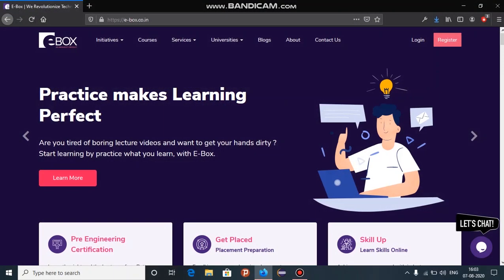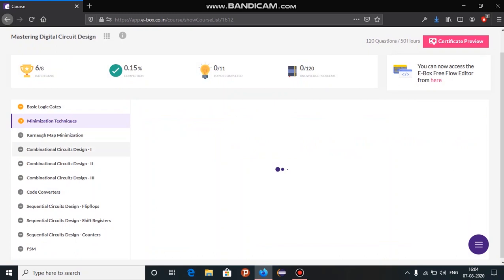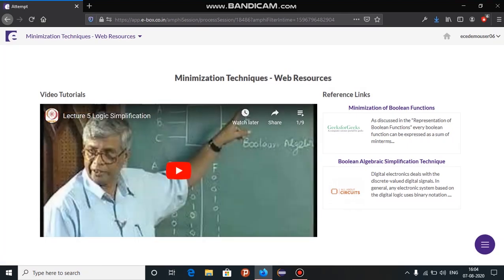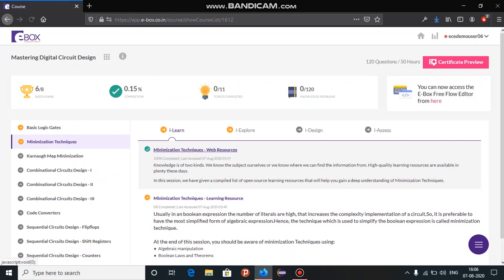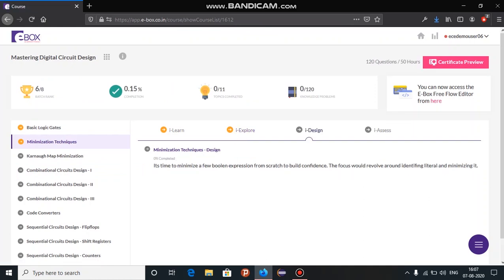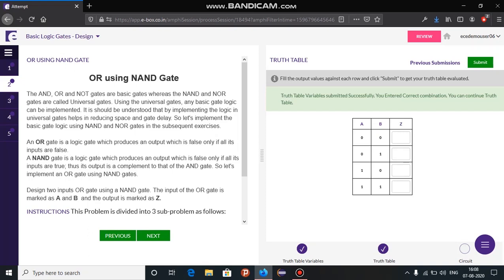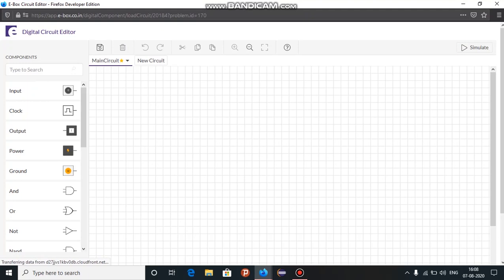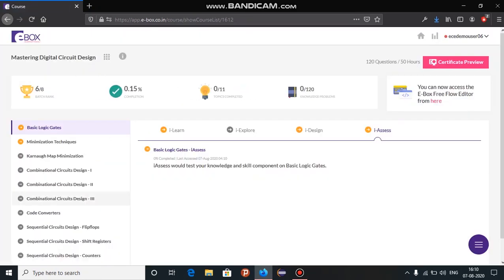E- Box Demo - Electronics Engineering